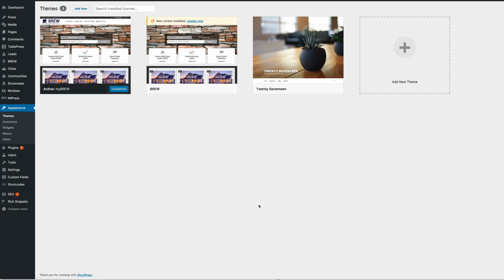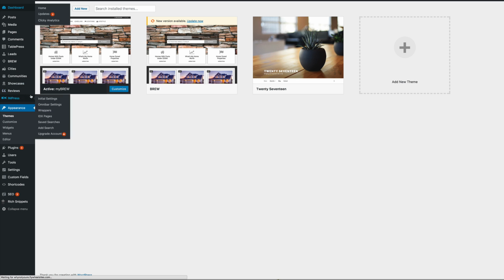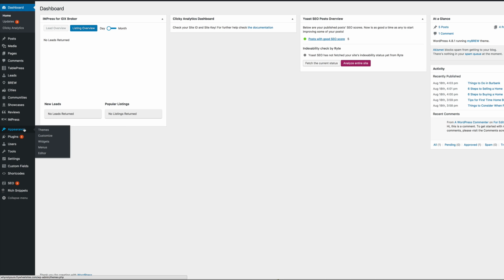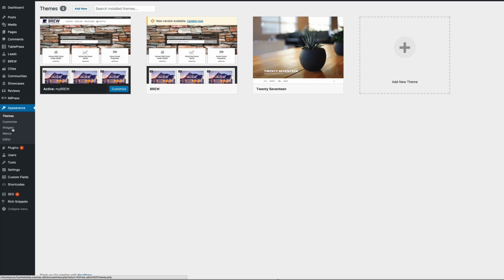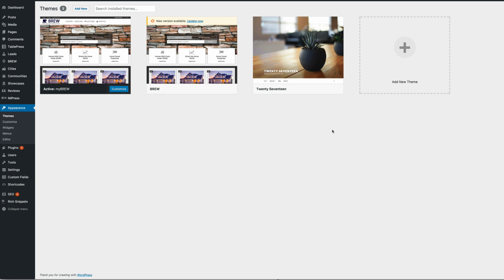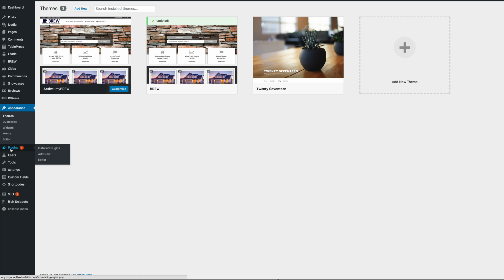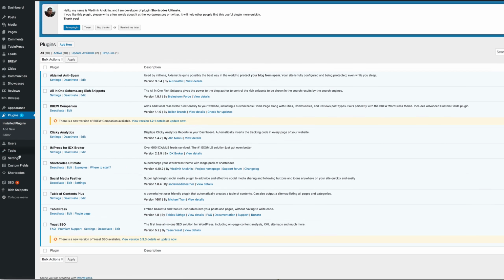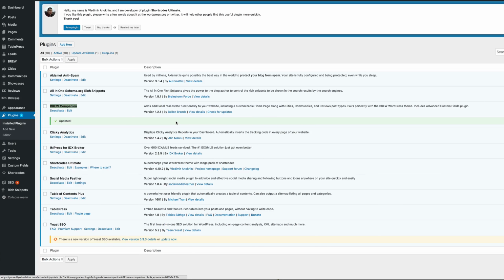How to Update Your BREW Theme on your Real Estate Agent Website